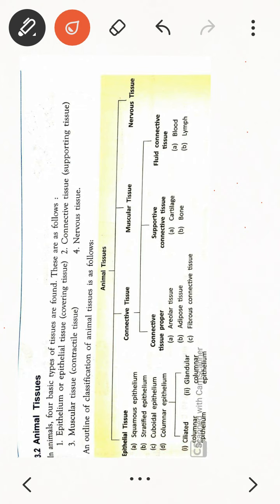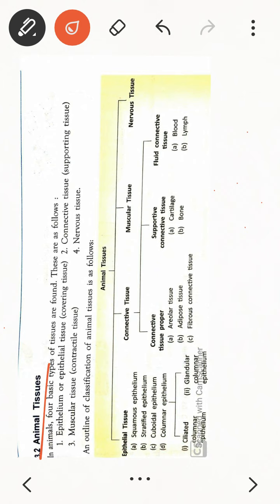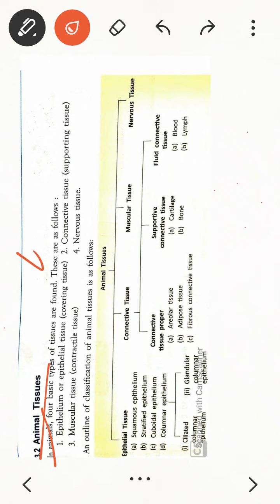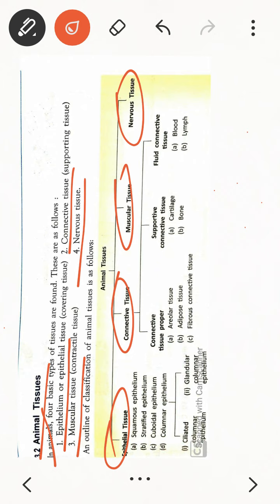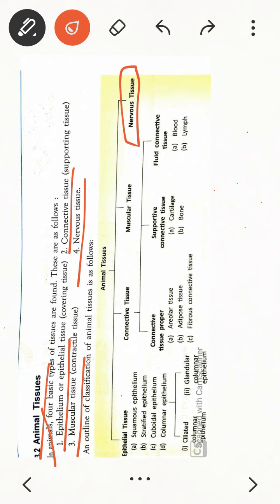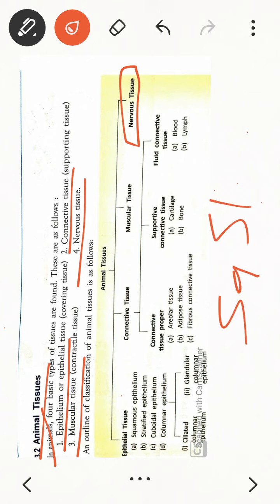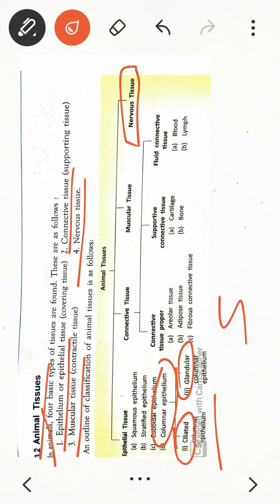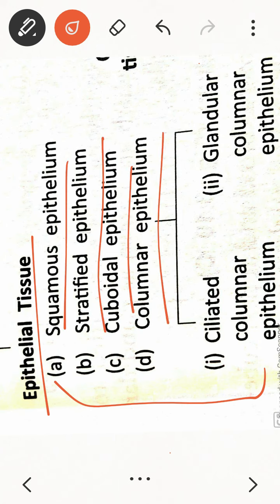Biology Class 9th , Animal Tissue( Part- 1)(1)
Biology, Animal Tissue( Part- 1)